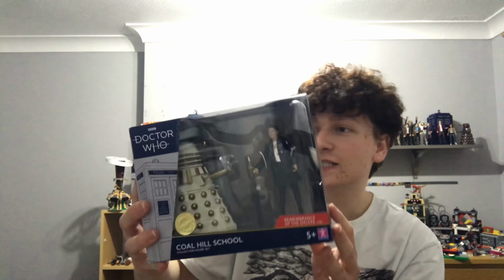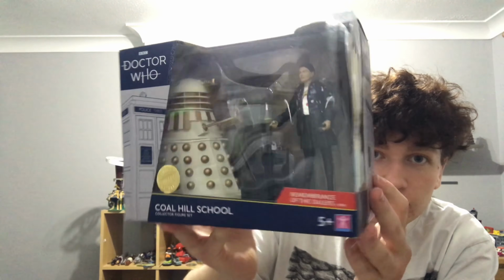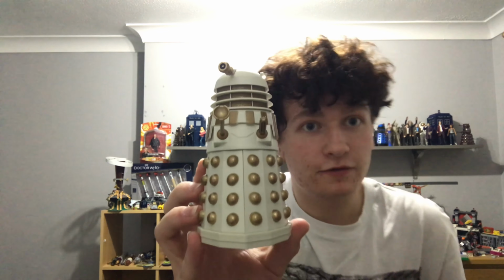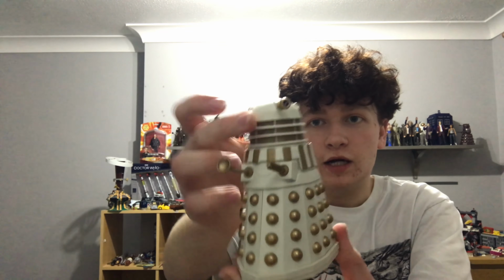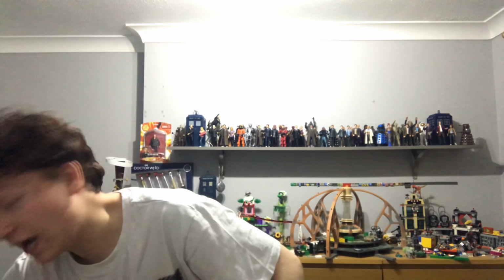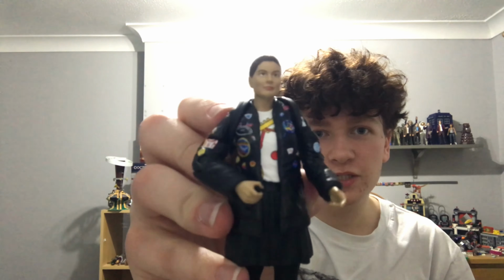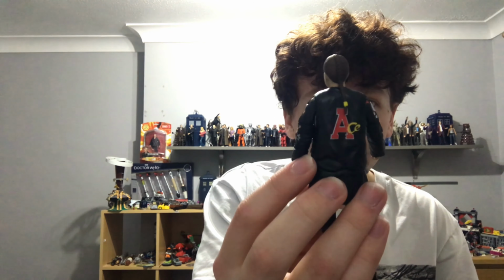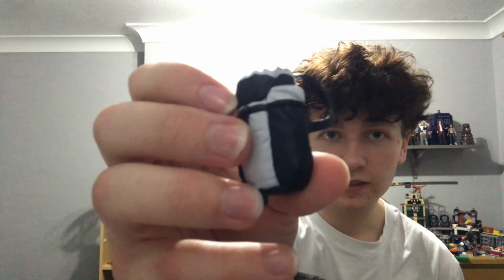Doctor who coal hill school set (review)